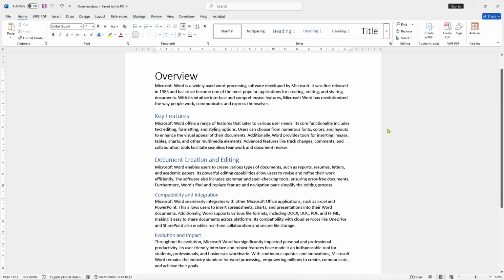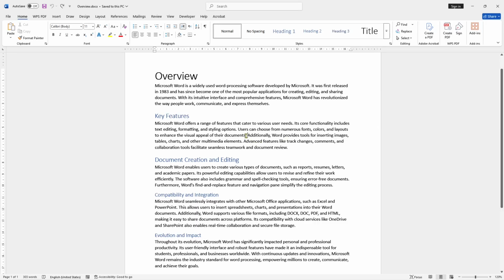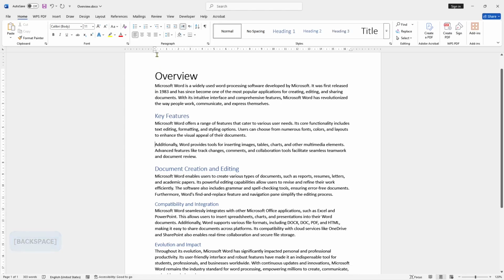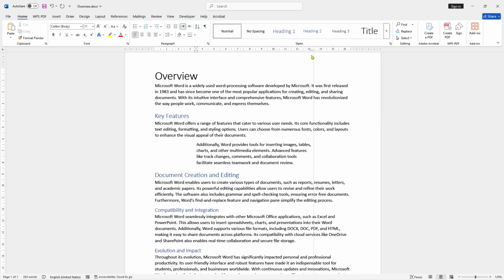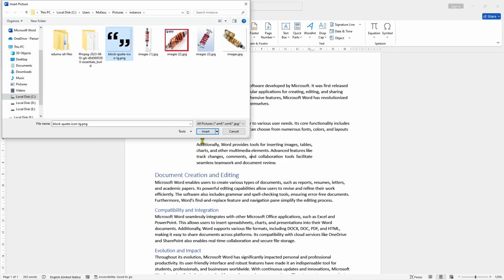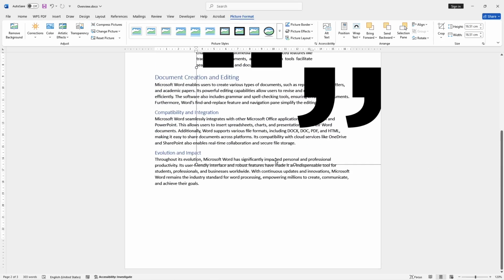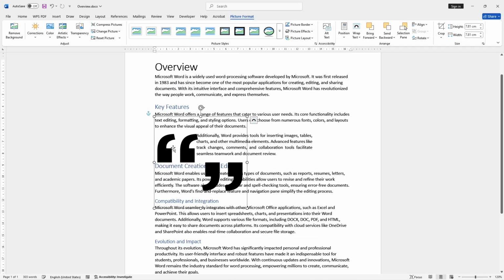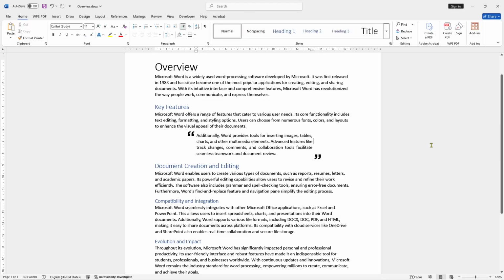Microsoft Word How To Block Quote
Learn how to effectively use block quotes in Microsoft Word with step-by-step instructions and tips. Master the art of formatting text for better readability and emphasis.